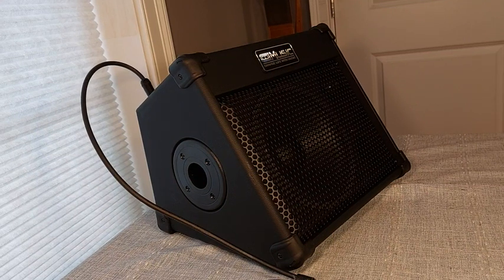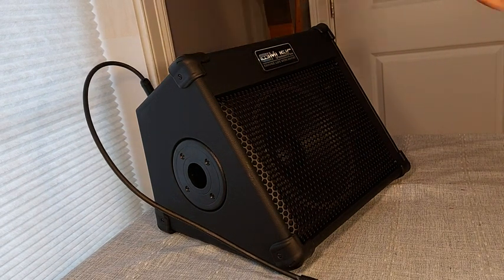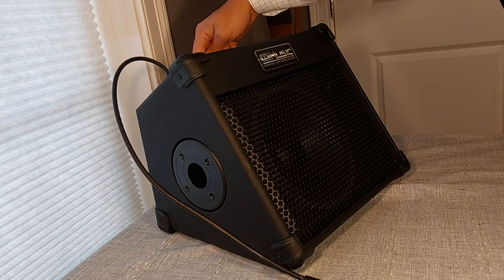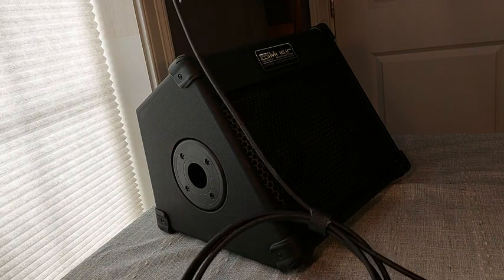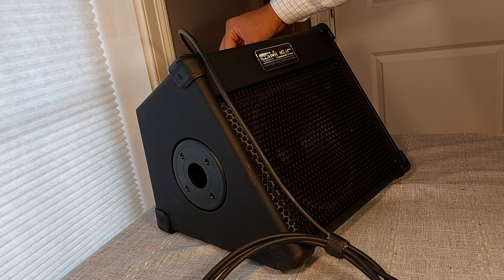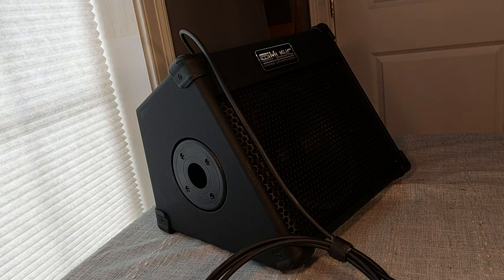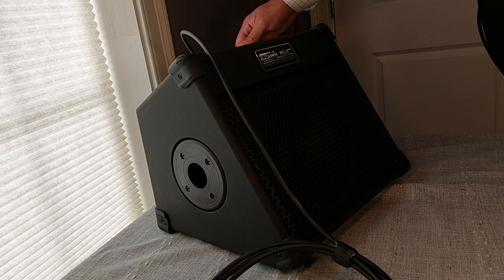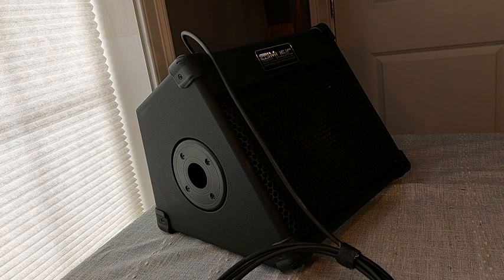COOLMUSIC Coolmusic Portable Acoustic Guitar Amplifier, For Performers On The Go, Built-in Bluetooth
Coolmusic Portable Acoustic Guitar Amplifier, for Performers On The Go, Built-in Bluetooth (40W Battery-Powered)

“I'm very pleased with my Coolmusic BP40. It’s got excellent sound and plenty of volume. Plus, it's very portable and built-in Bluetooth makes it easy to link to my device. It’s also very lightweight. All in all, it's been a great addition to my backline and gigs.”

 Review of CoolMusic Portable Acoustic Guitar Amplifier Built-in Bluetooth (40W Battery-Powered)

Introduction - Empathize with the reader

When I first started playing guitar, one of my goals was to be able to perform my music outdoors. But, because of the size and weight of traditional acoustic amplifiers, this was almost impossible.
I needed something lightweight, powerful, and portable enough to take with me, but I didn't have a lot of money to spend. That's when I found the Coolmusic Portable Acoustic Guitar Amplifier, Built-in Bluetooth (40W Battery-Powered).

Things to consider before buying an acoustic guitar amplifier

When looking to buy an acoustic guitar amplifier, there are several things that need to be con